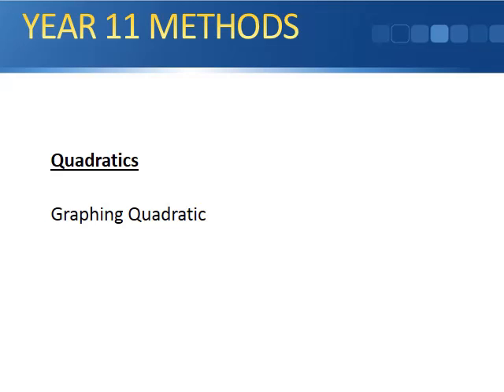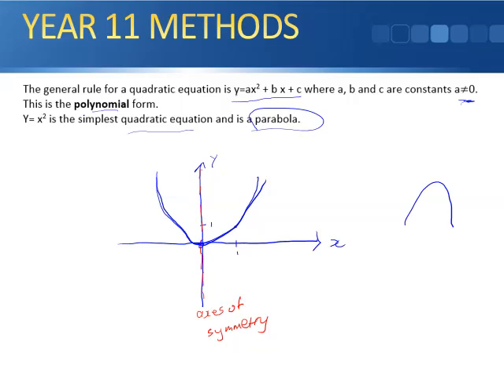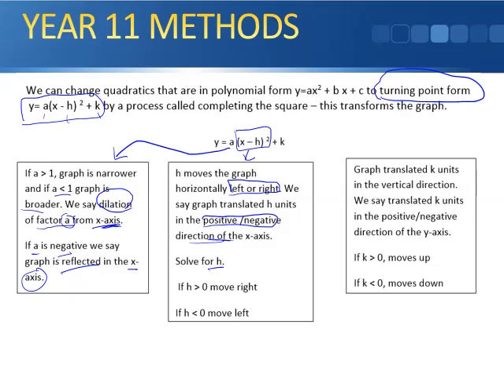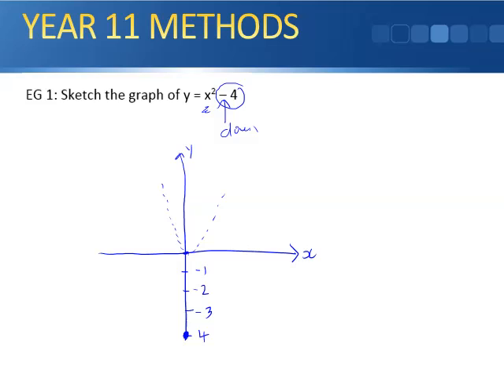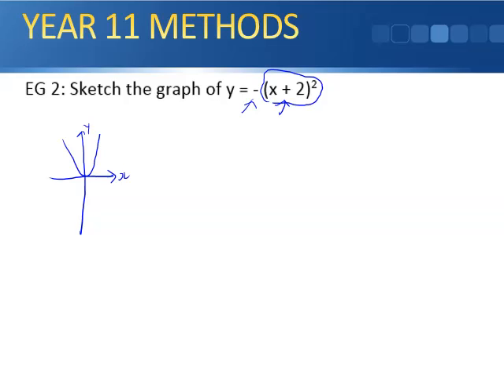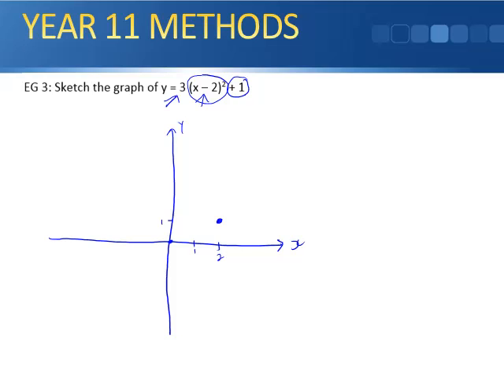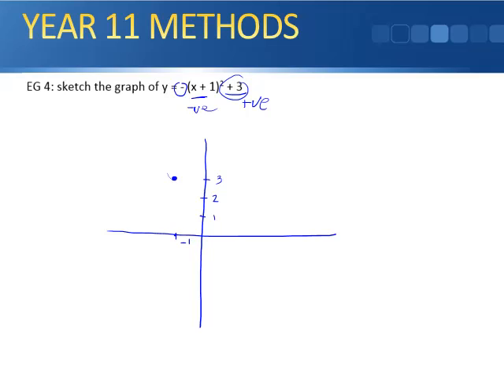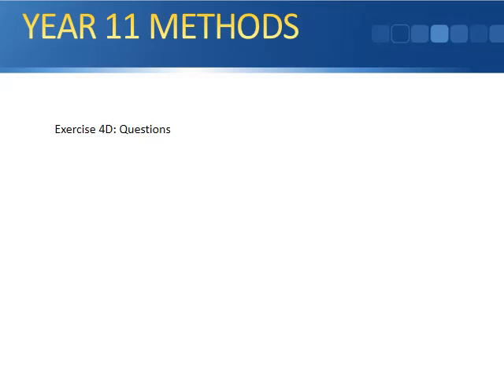Graphing Quadratics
Graphing Quadratics, part of Quadratics for 11 Methods students.